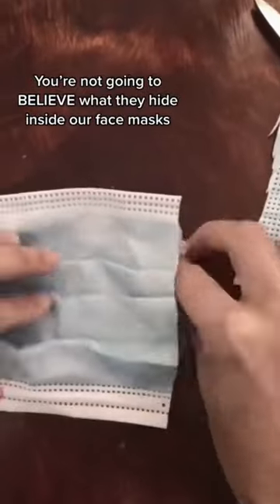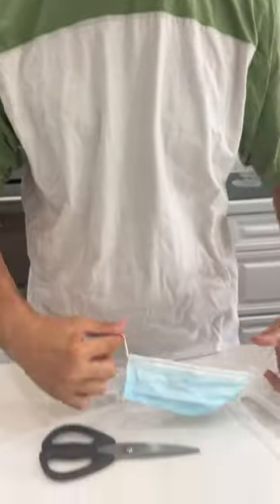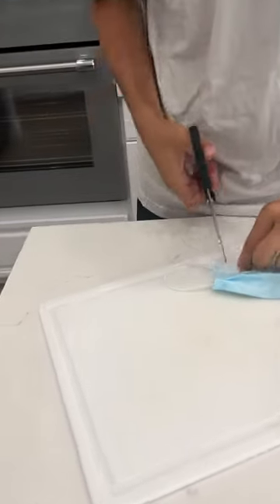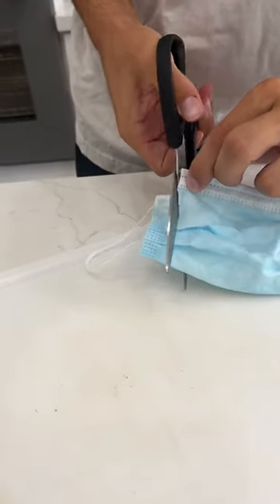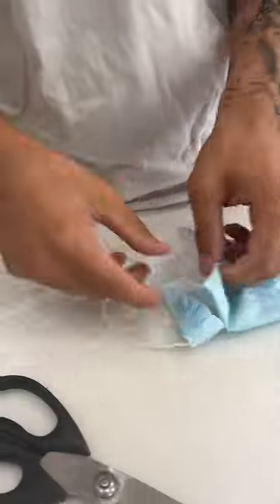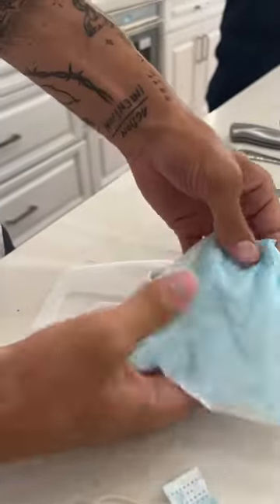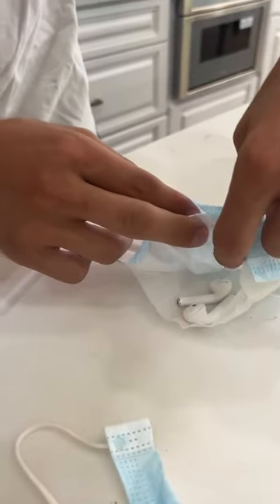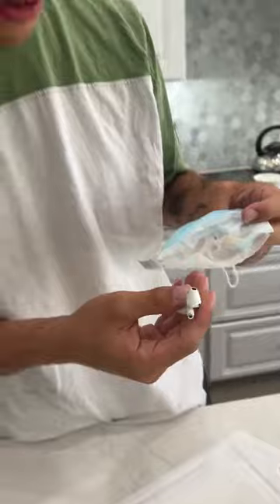Whats Inside? - Covid Mask!